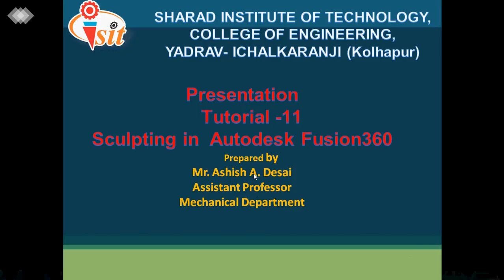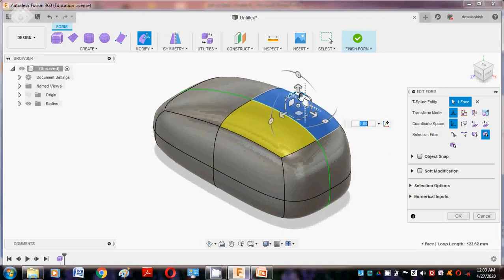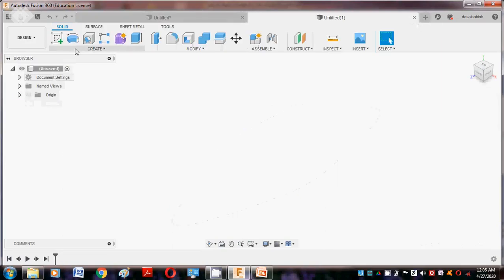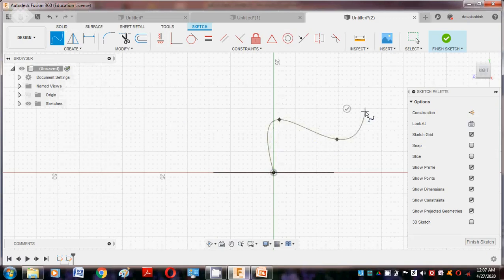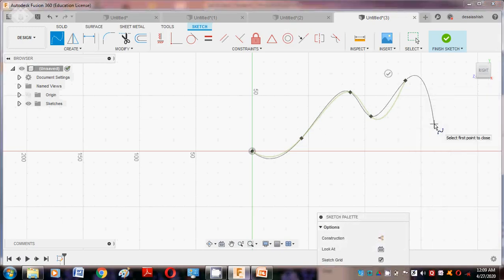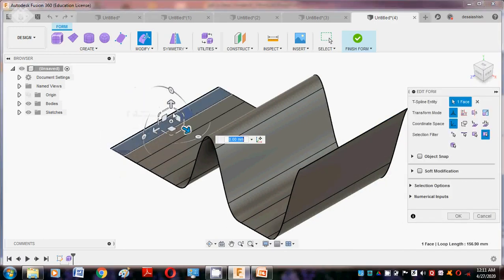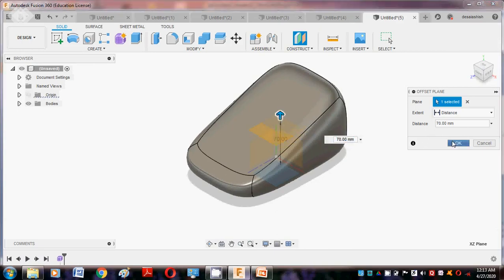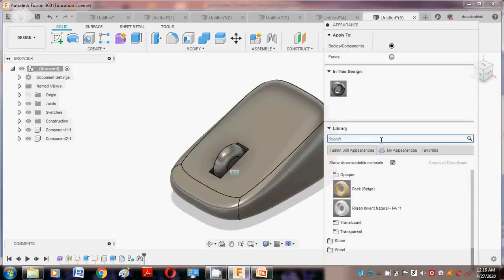Tutorial 11 Sculpting in Autodesk Fusion 360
In this video ,i explained the basic commands for sculpting and using sculpt the mouse using Autodesk Fusion 360